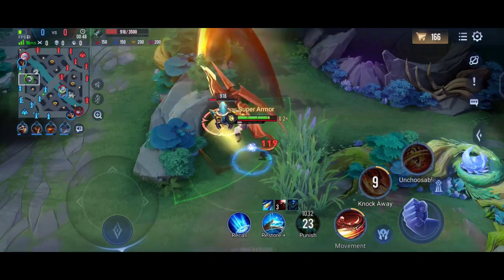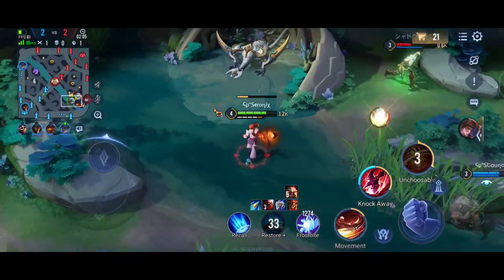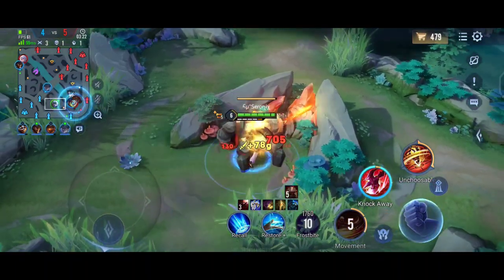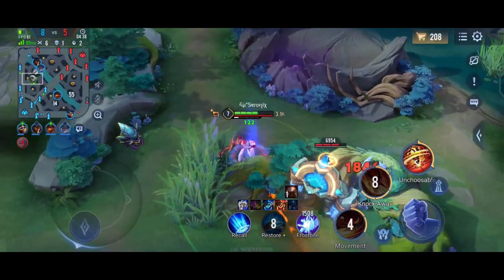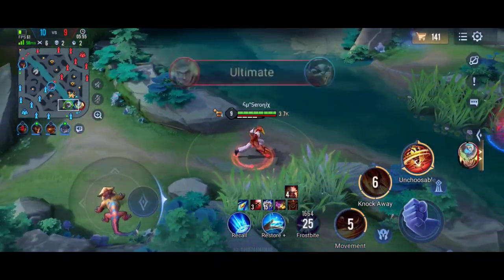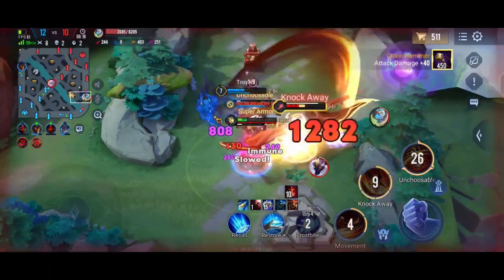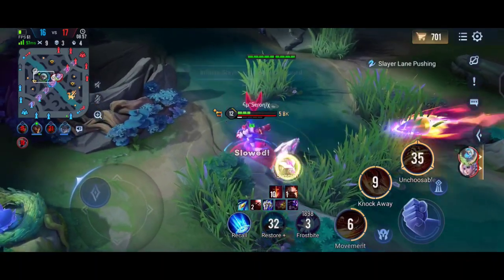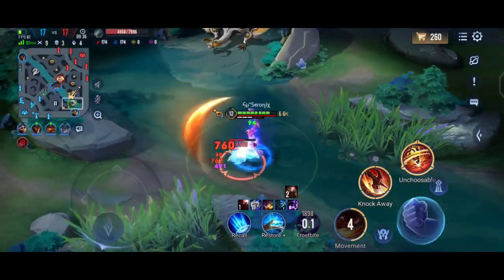Err'ol Gameplay with Complete Guide | Clash of Titans | Moba | Tipa and Tricks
Welcome back to the channel friends. Thanks for all your support and keep supporting. In our Channel there are top 10, top 5 tier list videos, tutorial and guide videos, Hero highlights, gameplays and Shorts.

Clash of Titans Official Handles

Download from.